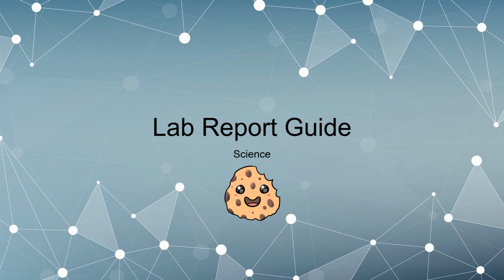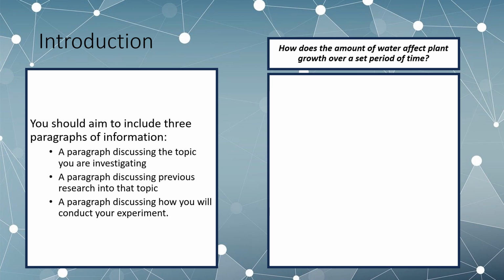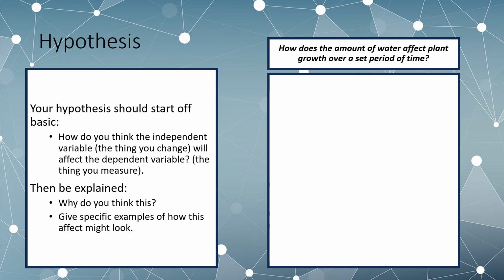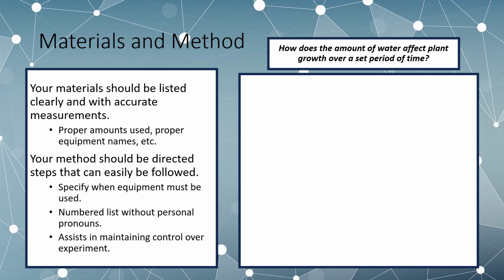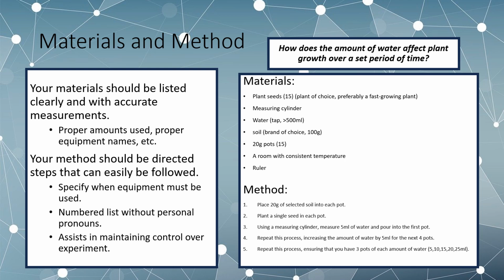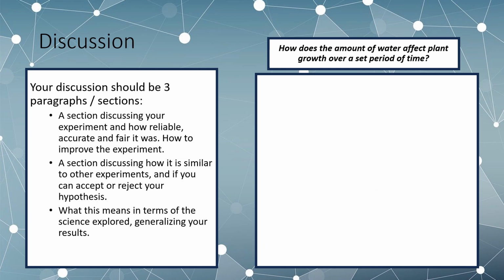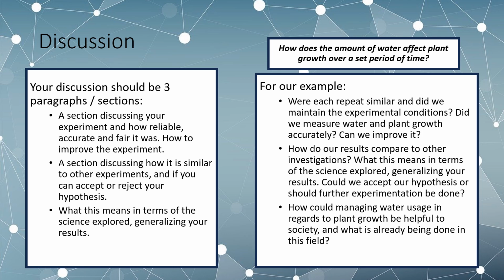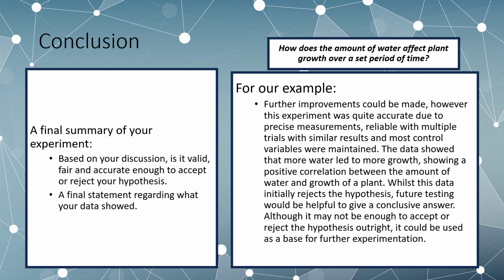the PERFECT Lab Report Guide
In this video you will learn how to write a full lab report, at a high school/college level.